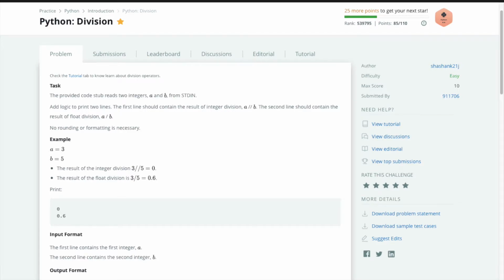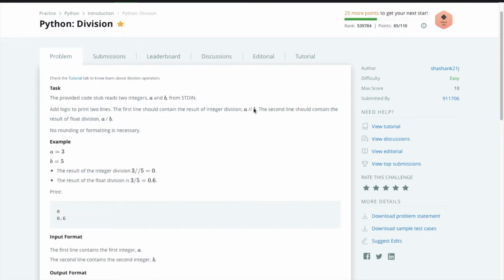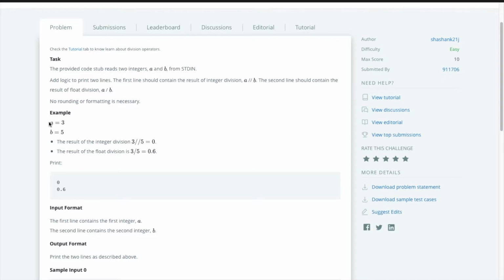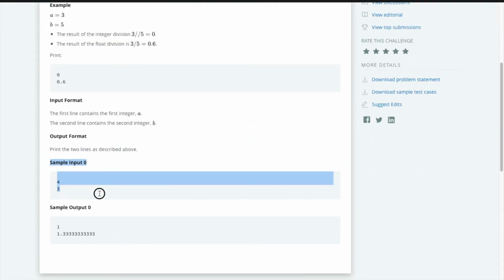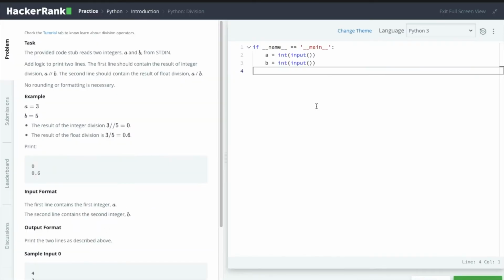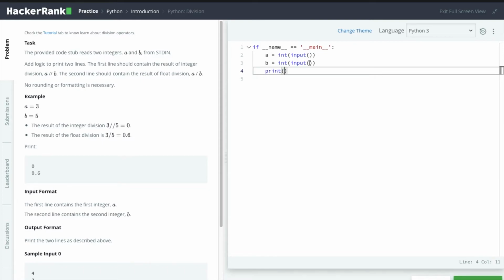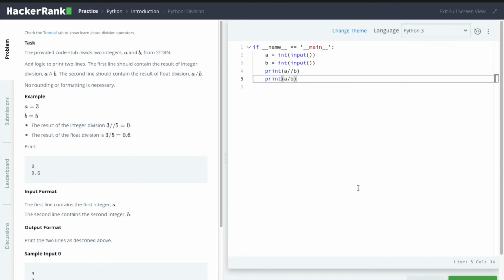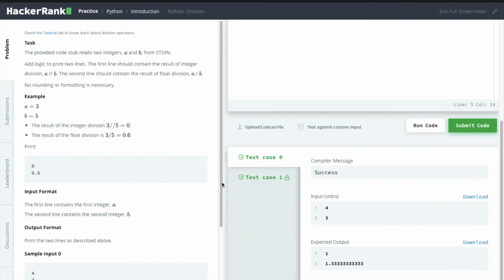Python tutorial #3 || Python: Division - HackerRank solution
In this video we are going to learn python Division both integer division and float division statement, by solving HackerRank problem (Python Division).
This series helps you to get python certificate on hackerrank, which adds weight to your resume and helps to get placed in a good company

HackerRank Question:-

The provided code stub reads two integers,  and , from STDIN.
Add logic to print two lines. The first line should contain the result of integer division,  a//b . The second line should contain the result of float division,  a/b .

Example

The result of the integer division .
The result of the float division is .
Print:
0
0.6
Input Format
The first line contains the first integer, .
The second line contains the second integer, .
Output Format
Print the two lines as described above.
Sample Input 0
4
3
Sample Output 0
1
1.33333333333